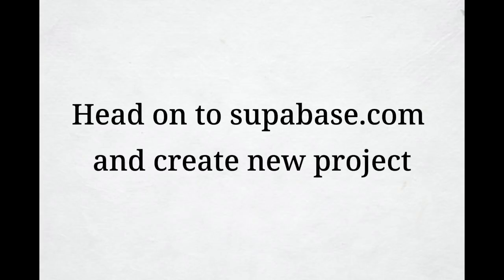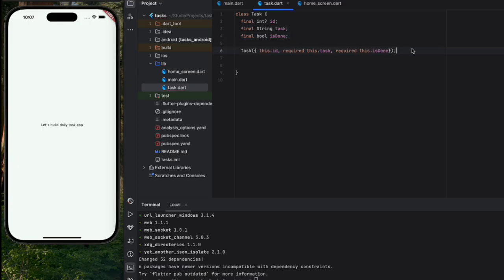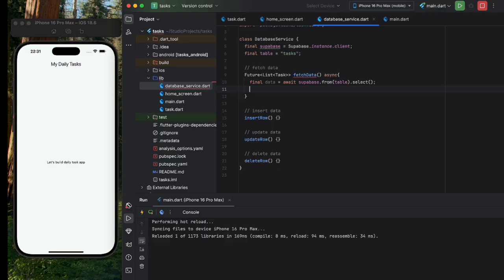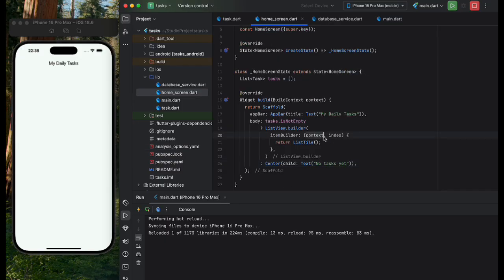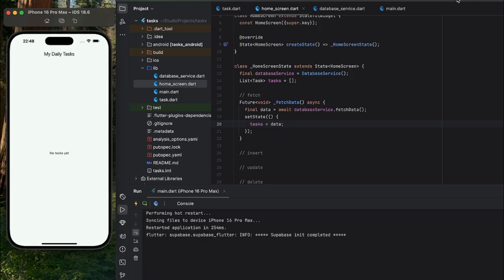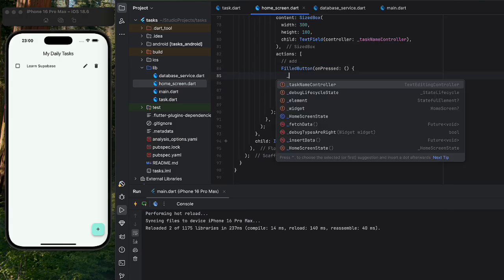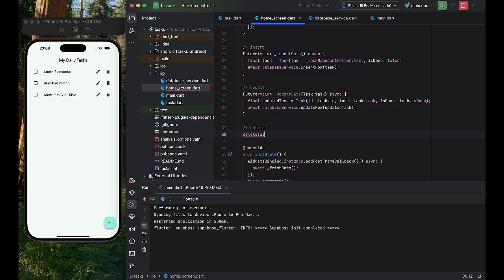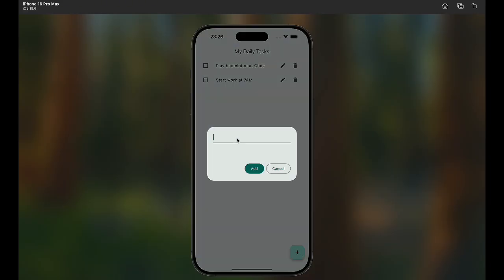Flutter with Supabase | Database Basics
Learn to handle database CRUD operations with Supabase in Flutter applications

CHAPTERS
0:00 - 0:14 Introduction
0:15 - 0:24 Steps
0:25 - 0:55 Prerequisites
0:56 - 1:56 Supabase Initialization
1:57 - 8:00 Database Operations
8:01 - 19:45 UI Functionality Implementation & Policy Updates
19:46 - 19:58 Outro